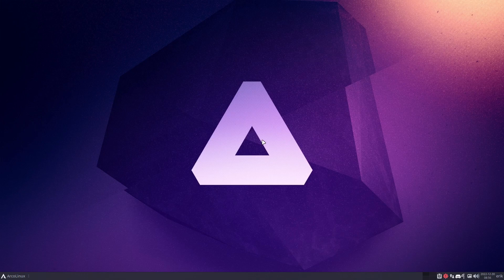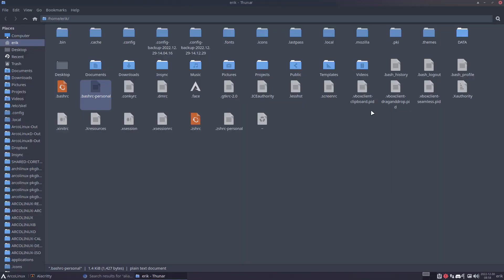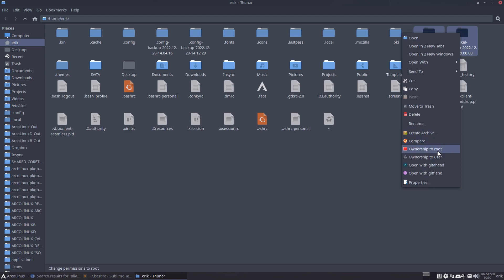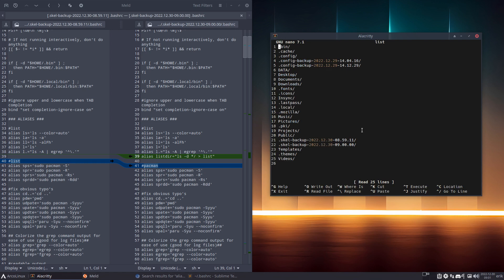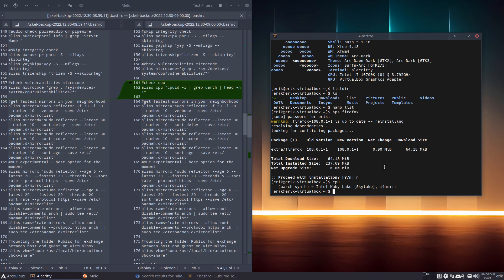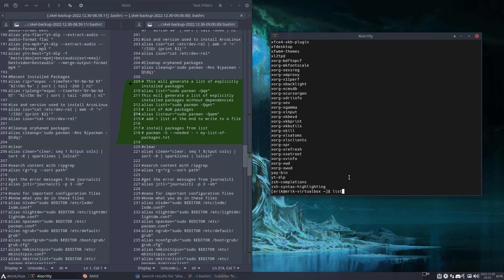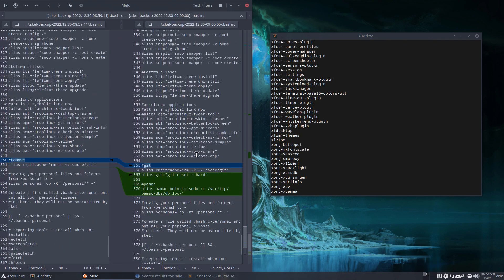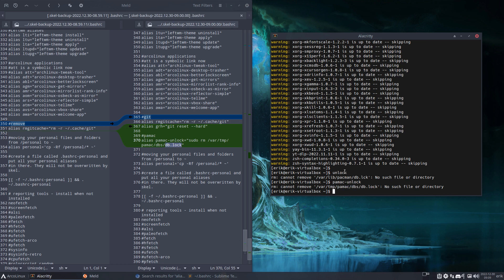ArcoLinux : 3205 Update bash, zsh and fish - compare with bupskel - use personal file and use cb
Use cb, cz and cf to copy/paste only the shell files